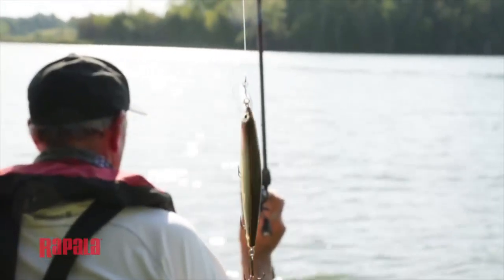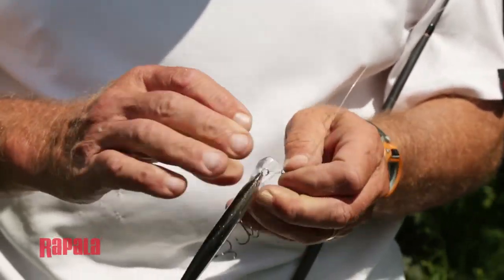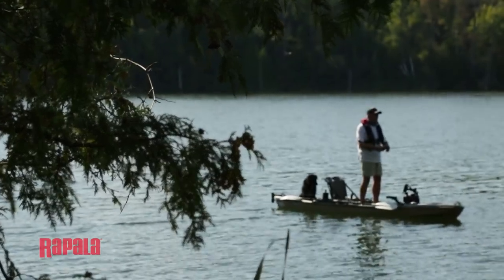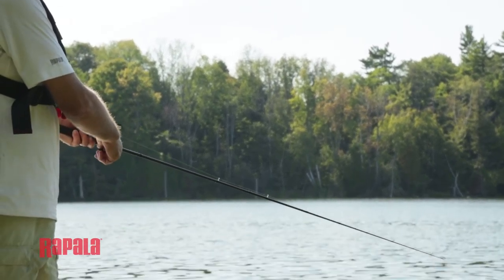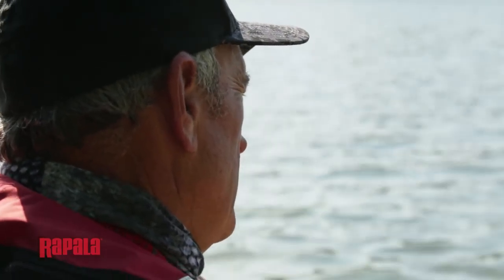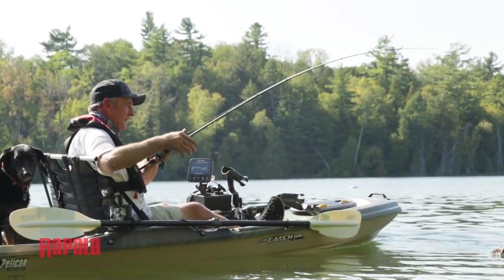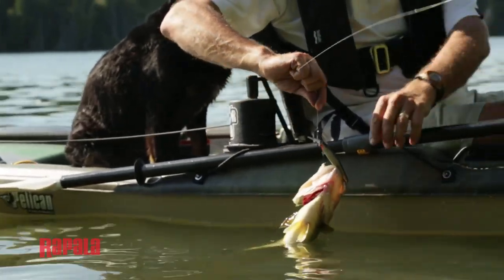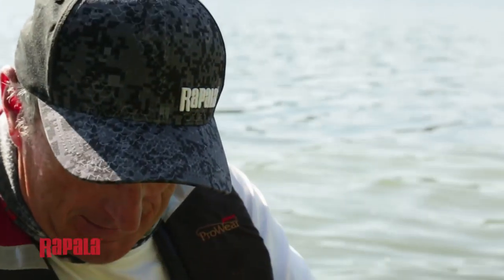Fishing for Deep Bass and Pike using the Shadow Rap Deep | Rapala Fishing Tips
Fish move deeper in the later season to chase colder water and you need to find them. Rapala Ambassador Italo Labignan shows how the Rapala Shadow Rap Deep will help you get to those depths and why this technique specific bait will help you land the monsters waiting in the shadows.